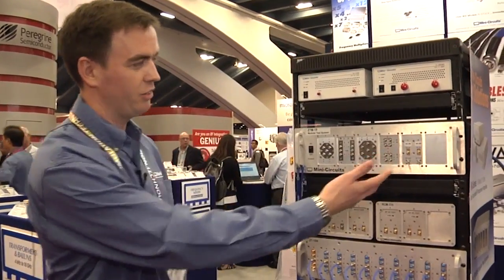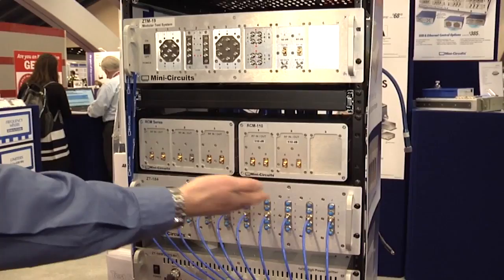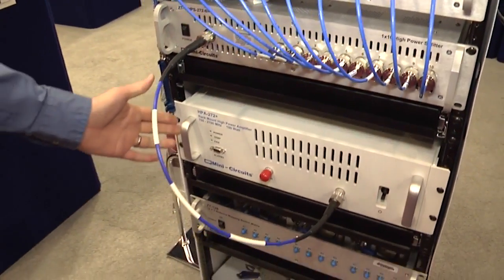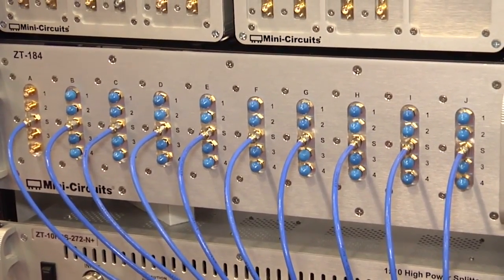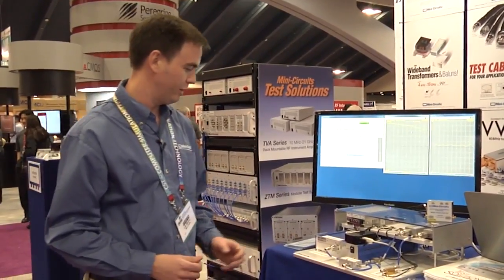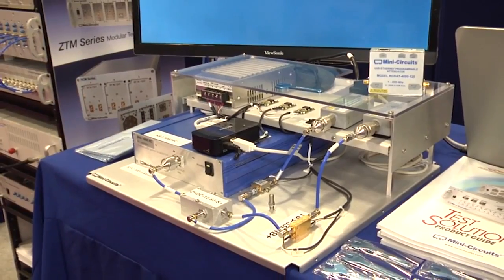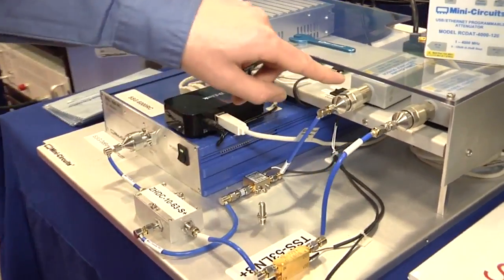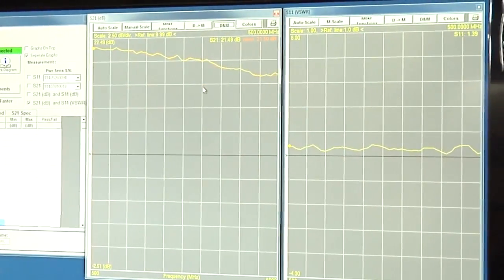Mini-Circuits Test Solutions at IMS 2016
Mini-Circuits Test Solutions Applications Manager, Lee Whiting highlights new additions to our test solutions product line and explains demos of a 40 channel HTOL test setup and a low-cost scalar network analyzer setup.